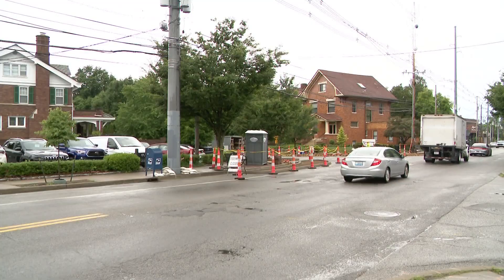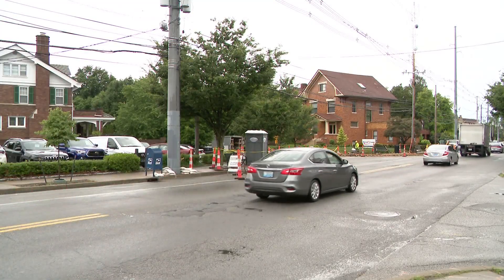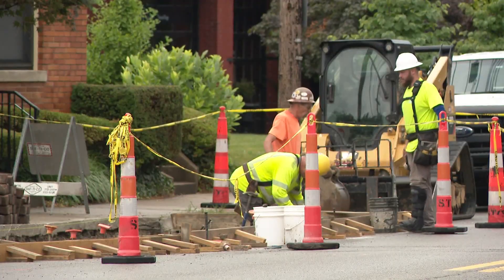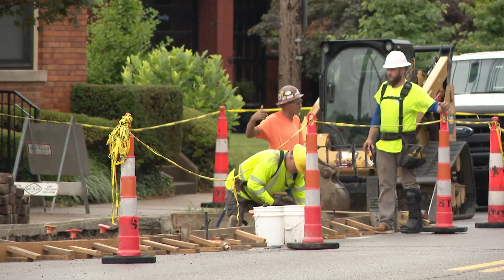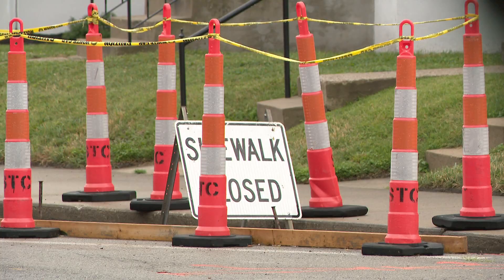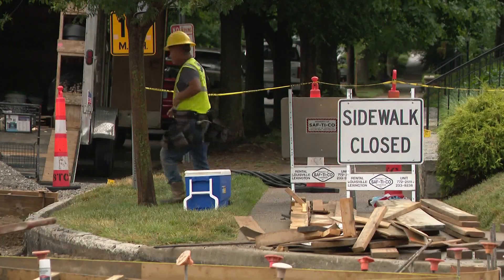Bardstown Road construction hopes to make Highlands roads safer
Neighborhood leaders say this is part of the $1 million dollar investment that will protect walkers, shorten crosswalk distances and slowdown drivers.